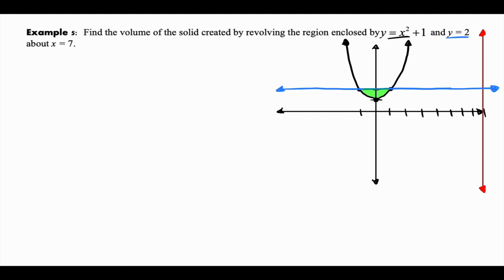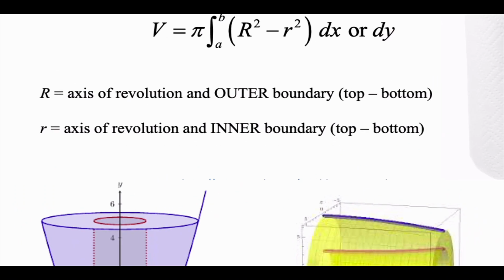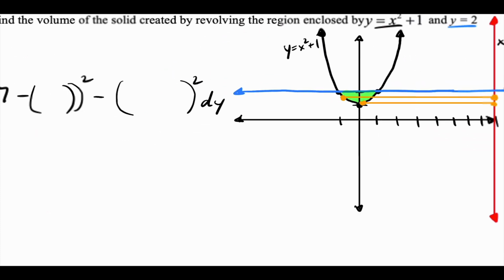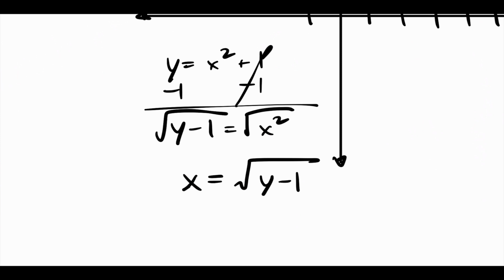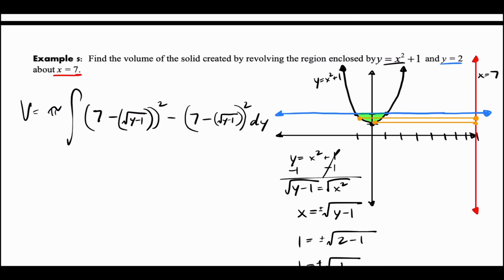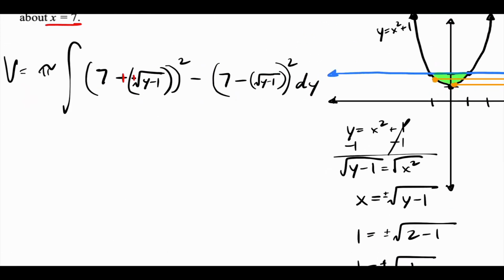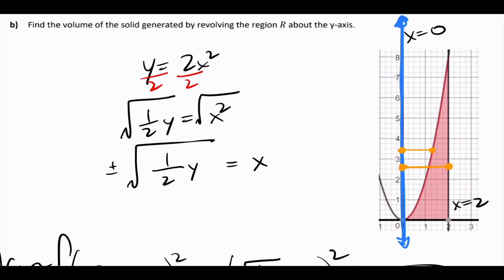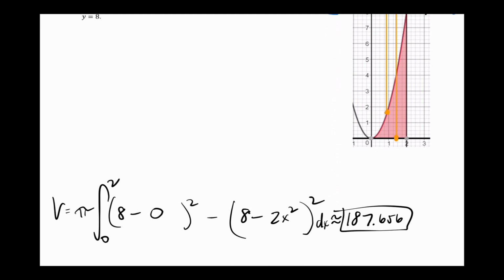3/22/23 - Volume of Sold Revolutions (Washer Method) (Part 2)